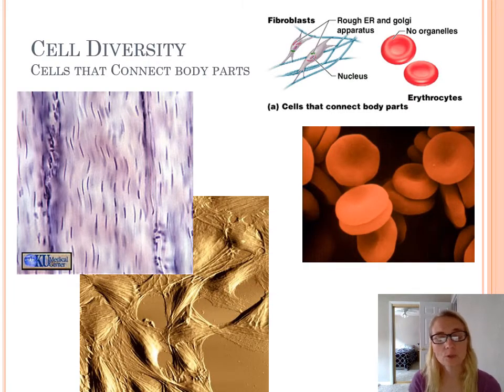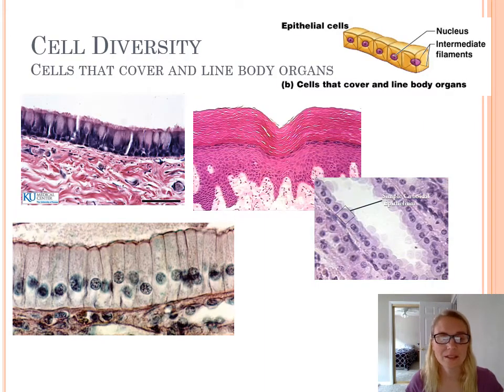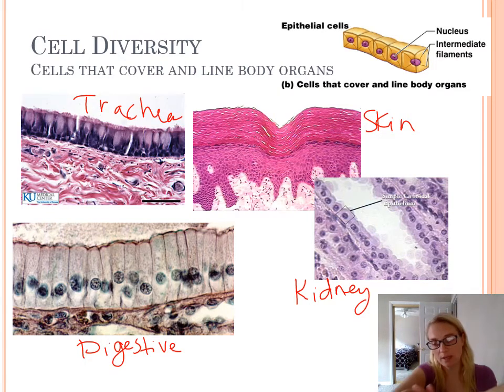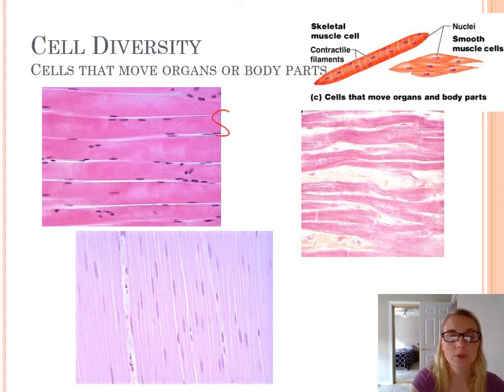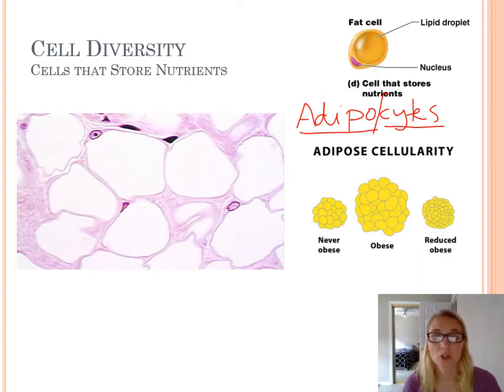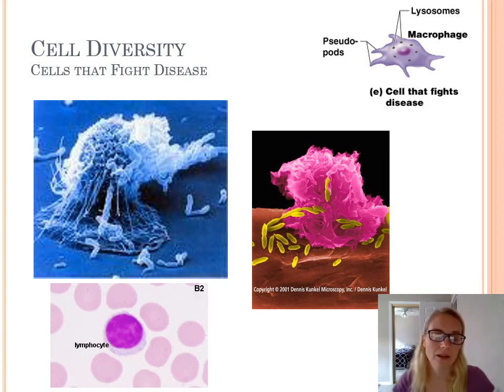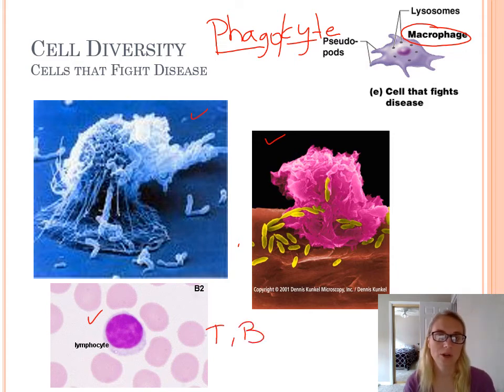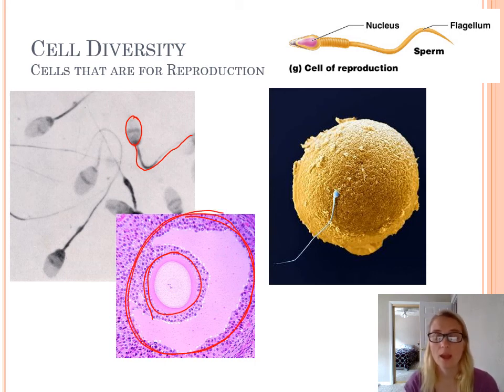Chapter 3 Cell Diversity